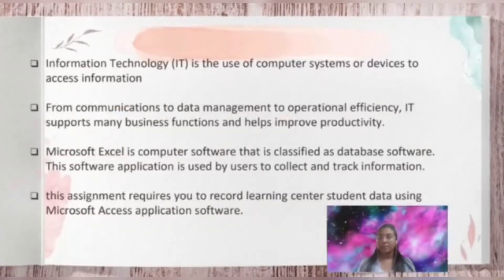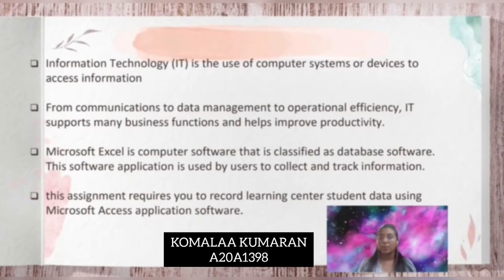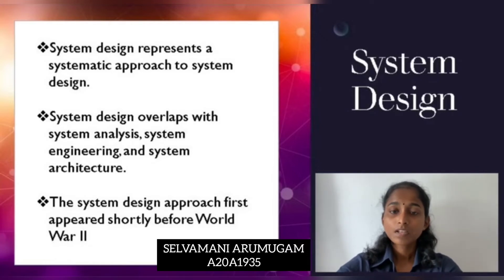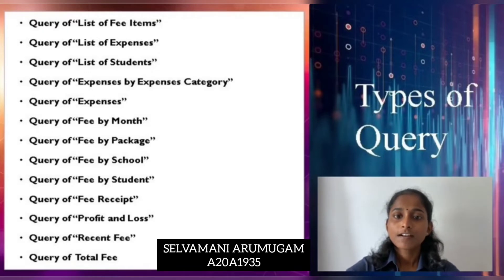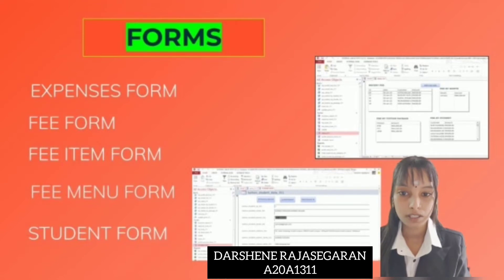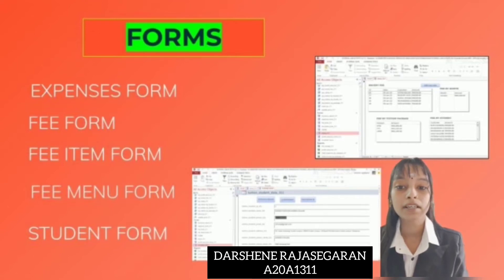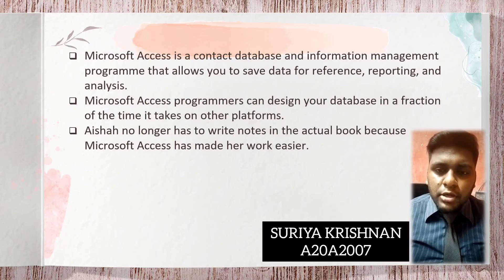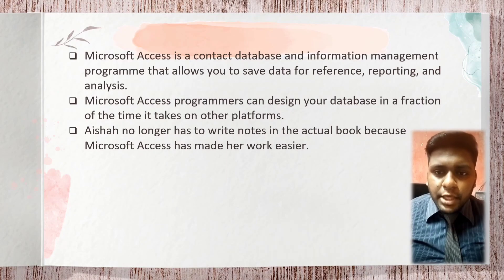Project Assignment Video Presentation | APT 2043 | GROUP 4 | 2021/2022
GROUP 4

1. DARSHENE RAJASEGARAN - A20A1311
2. KOMALAA KUMARAN - A20A1398
3. SELVAMANI ARUMUGAM - A20A1935
4. SURIYA KRISHNAN - A20A2007